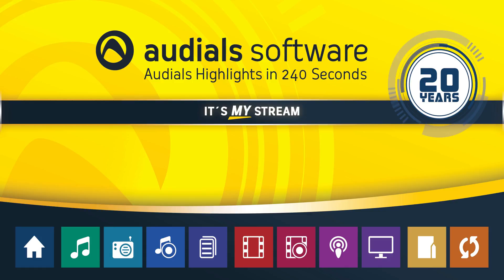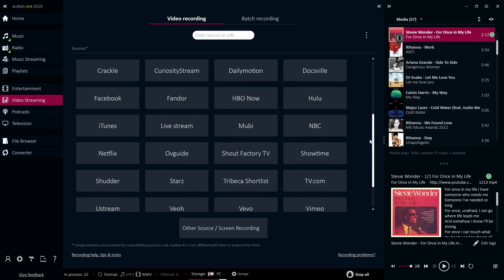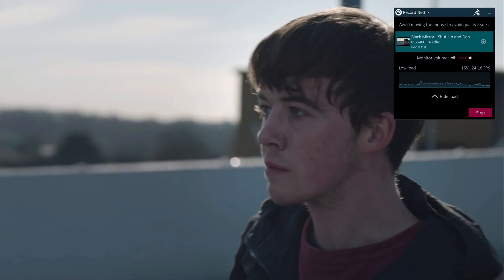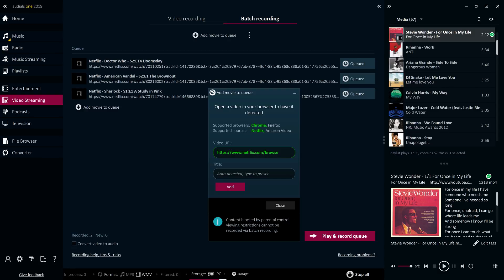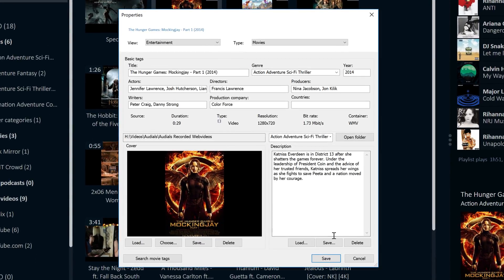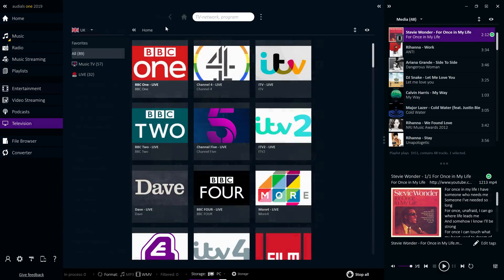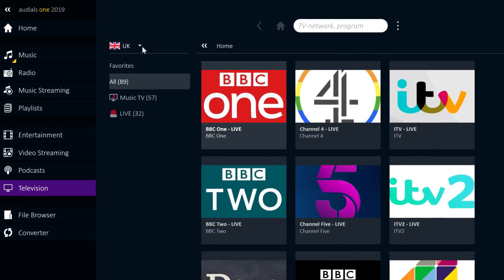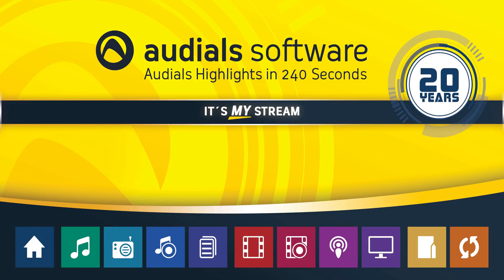Audials 2019 in 240 Seconds - Video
Learn in 240 how you can record and save videos, movies, series from video streaming services with Audials One 2019. The new Audials 2019 can be tested for free and without registration